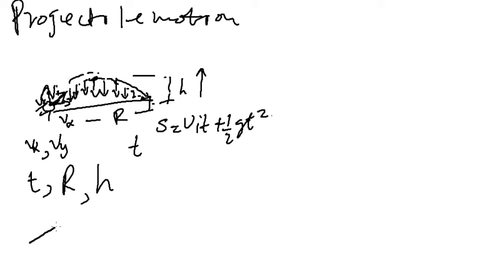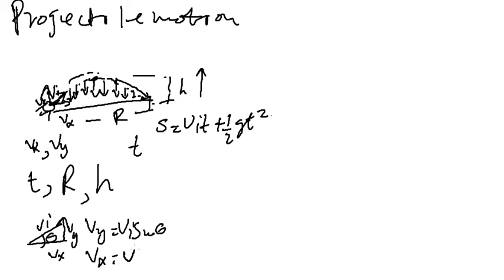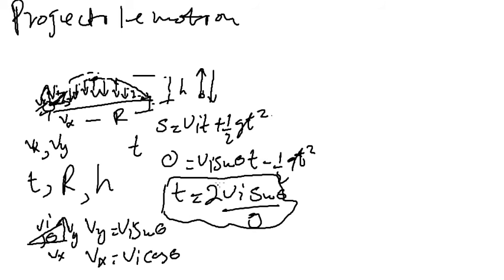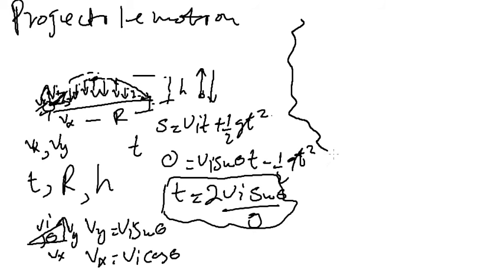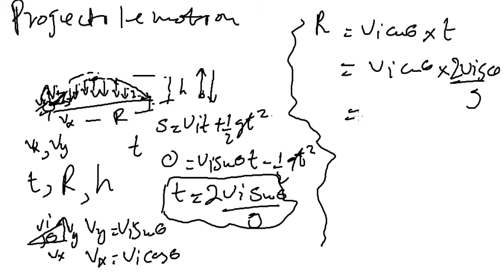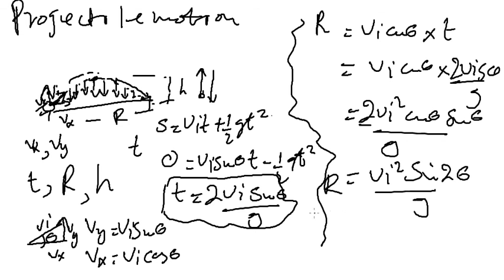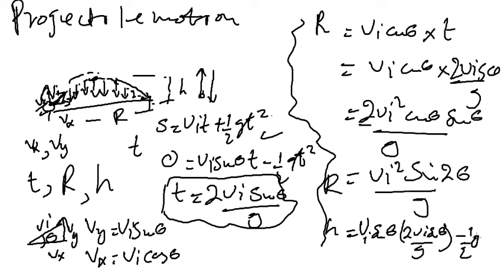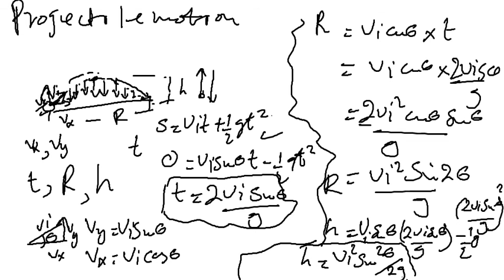AP College Physics Chapter 3 Summary, Projectile Motion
AP Physics Chapter 3 Summary, Projectile Motion